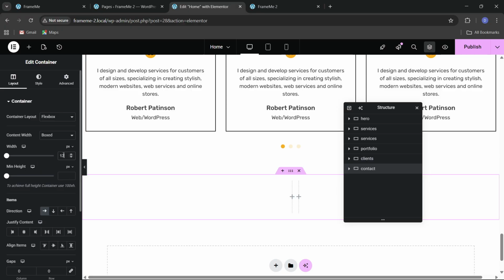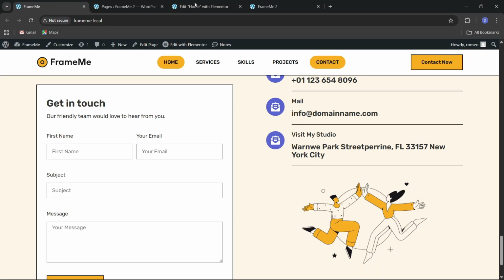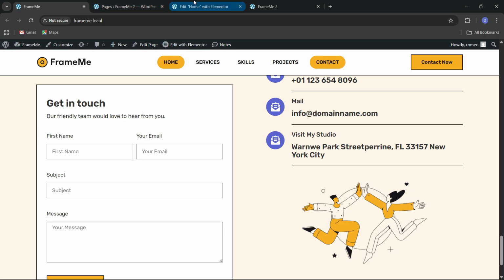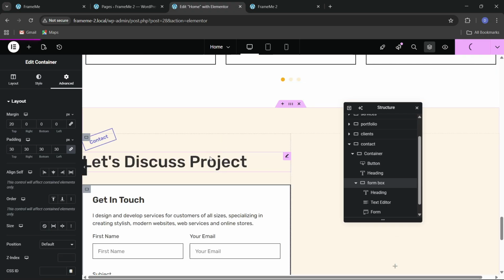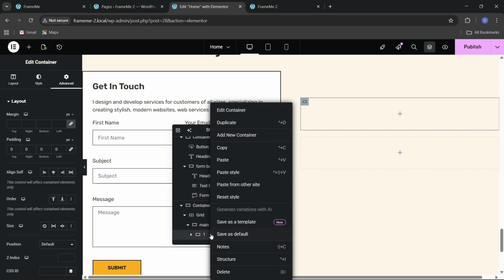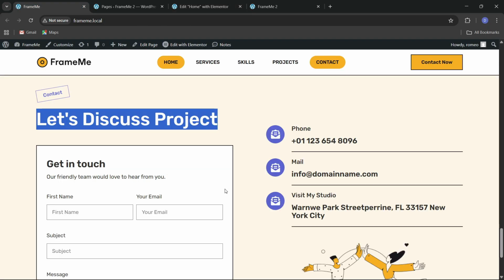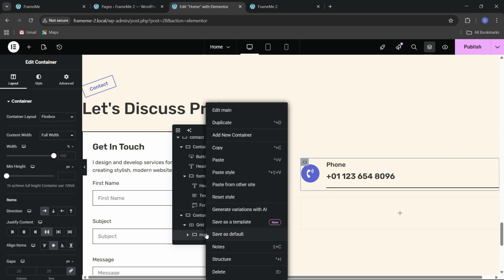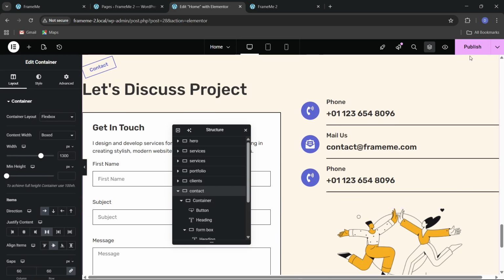🔥Modern CONTACT FORM Using ELEMENTOR – Build a HIGH-Converting Form in Minutes!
Want to design a high-converting, modern, responsive contact form for your WordPress website? In this step-by-step Elementor tutorial, I’ll show you how to create a fully customized contact form section using Elementor & Elementor Pro — perfect for business websites, portfolios, agencies, landing pages, and more!

In this video, you will learn:
✔ How to design a modern contact form from scratch
✔ Best UI/UX practices for high conversions
✔ How to customize the Elementor form widget
✔ How to style fields, buttons, spacing & layout
✔ How to add animations and modern effects
✔ How to build a responsive contact section for all devices
✔ Pro tips to make your form stand out & boost engagement

Whether you're a beginner or an advanced Elementor user, this WordPress Elementor tutorial 2026 will help you create a beautiful, professional, and fully responsive contact form section that improves user experience and increases conversions.

🔧 Tools Used
• Elementor
• Elementor Pro
• WordPress
• Custom Styling & UI Techniques